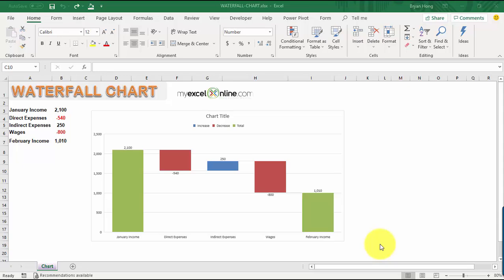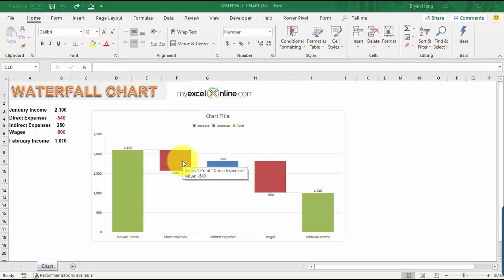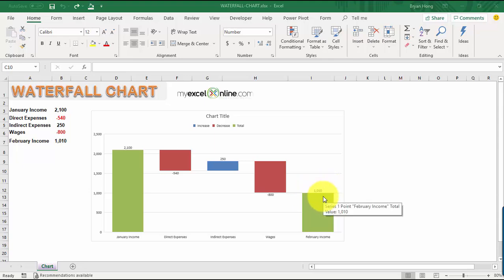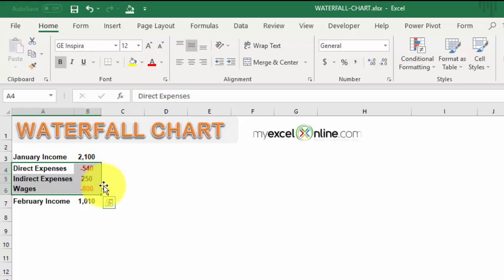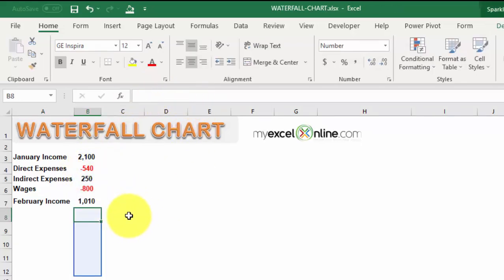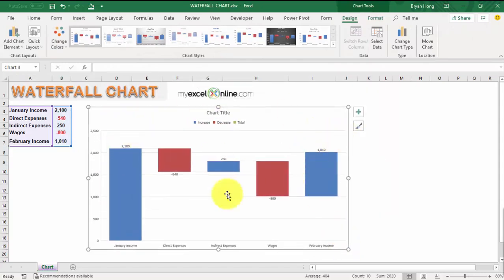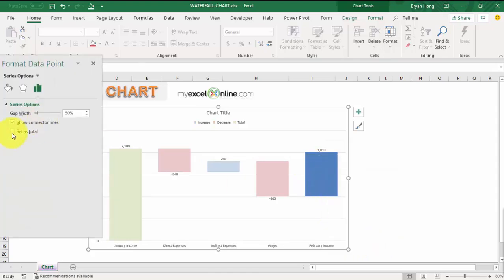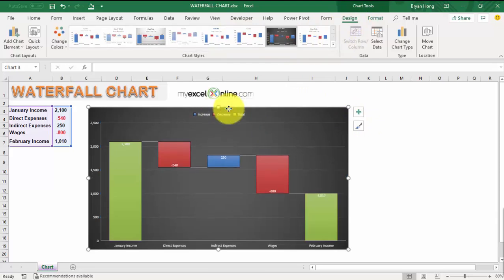29 Advanced Charts Waterfall Chart